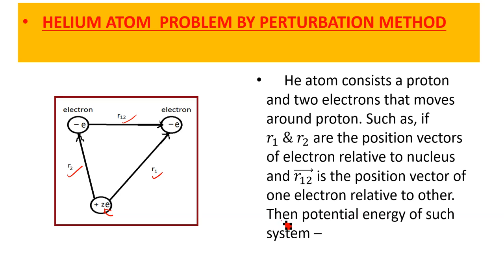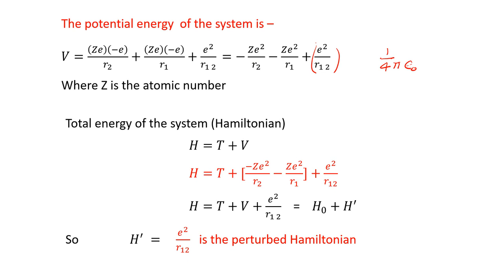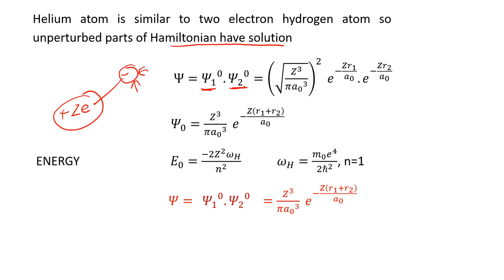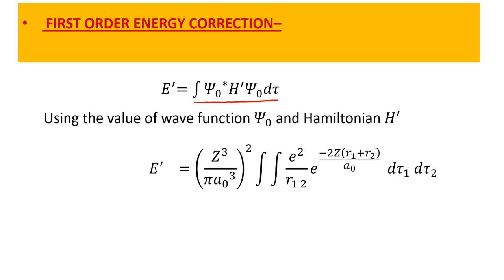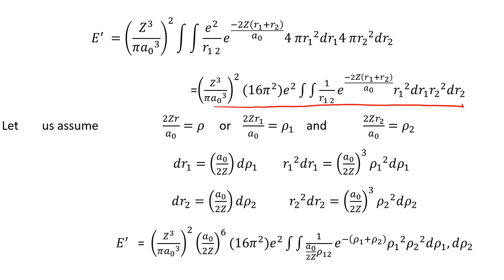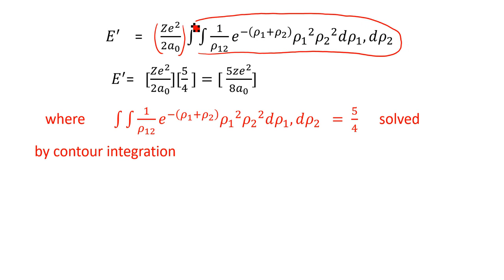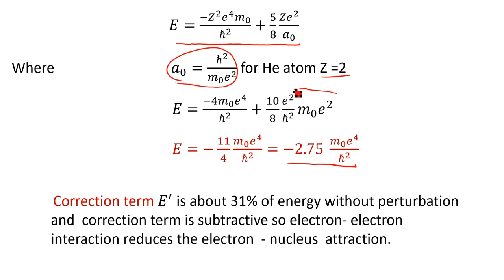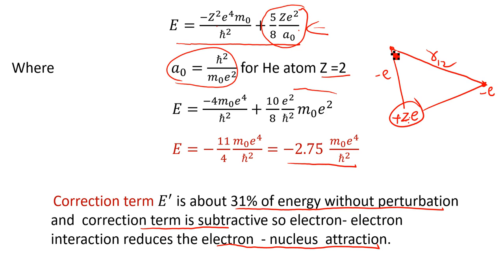February 25, 2022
helium atom problem by Perturbation Method